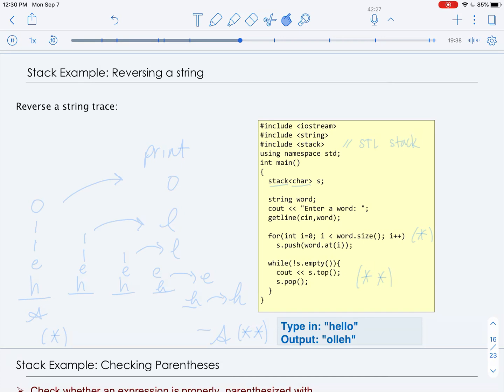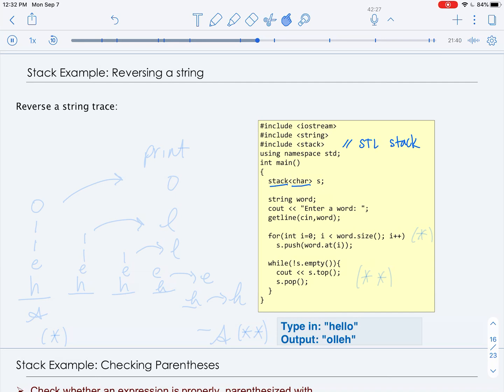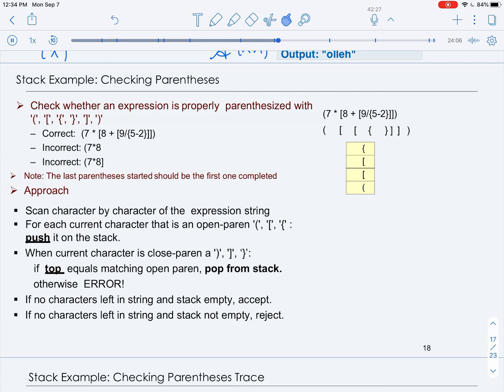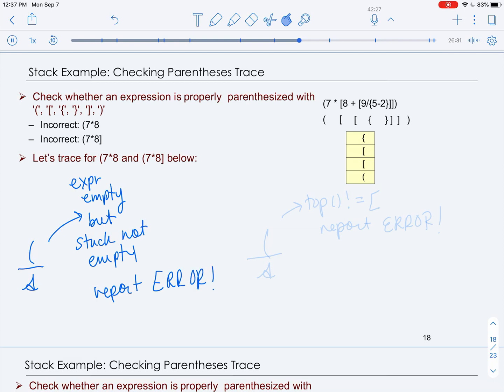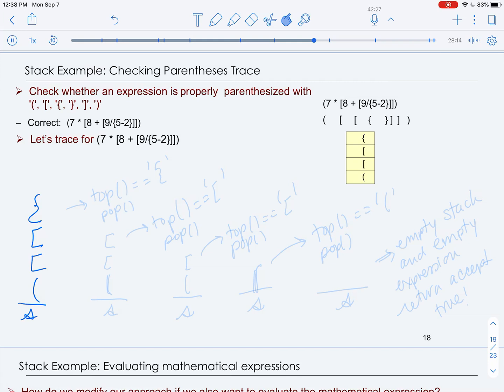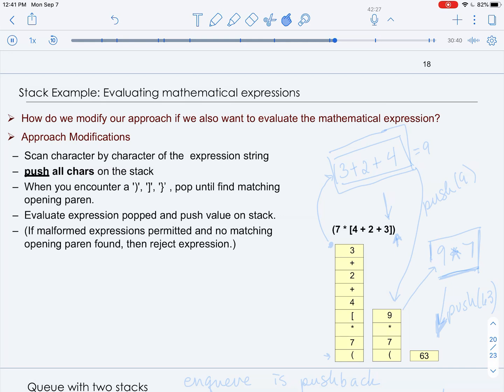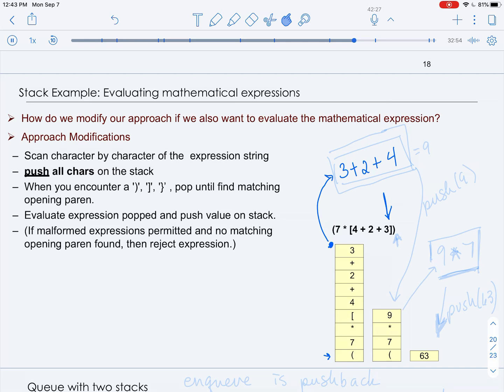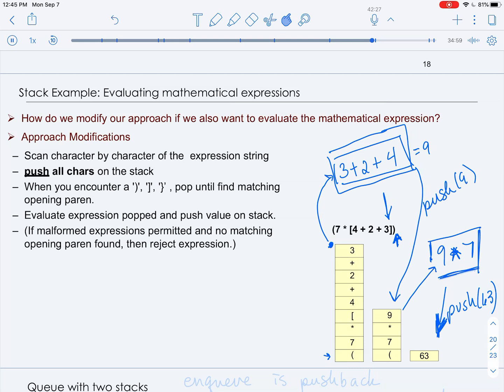Queues and Stacks Part 4: Stack Applications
In this part of this series, we give several applications of a stack. First, we discuss how to reverse a string using a stack. Then we apply stacks to the problems of checking if a mathematical expression is properly parenthesized and how to evaluate mathematical expressions.